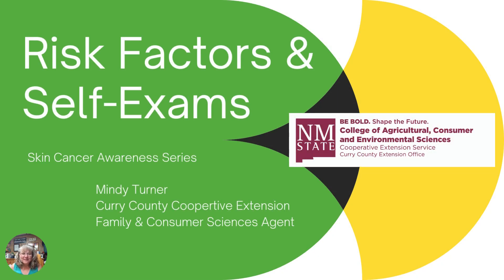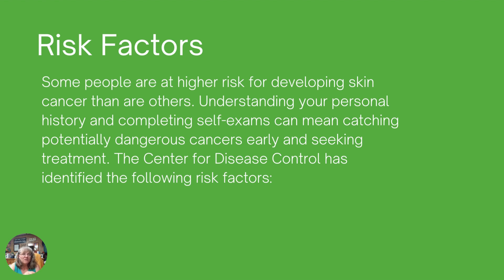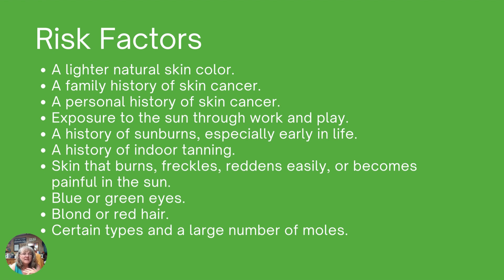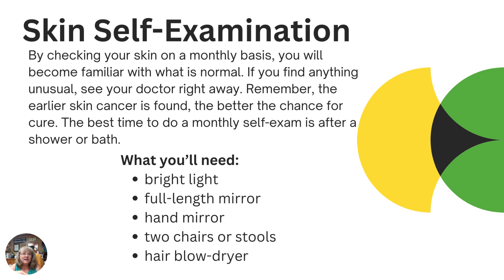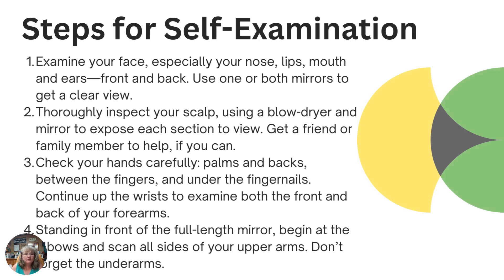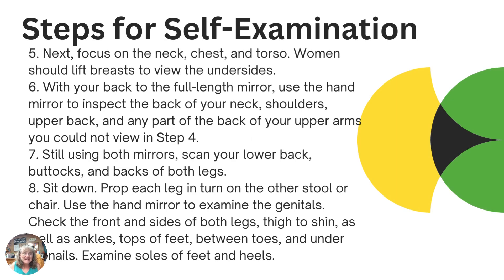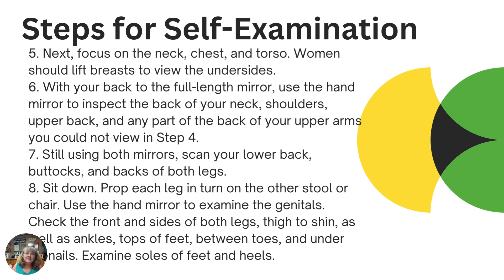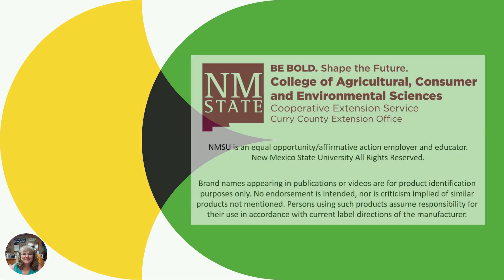Skin Cancer Awareness #2 - Risk Factors & Self Exams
Skin cancer is the most common type of cancer in the United States. According to the American Academy of Dermatology one in five Americans will develop skin cancer in their lifetime. This series will look at the types of skin cancer, detection and prevention methods. Some people are at higher risk for developing skin cancer than are others. Understanding your personal history and completing self-exams can mean catching potentially dangerous cancers early and seeking treatment.